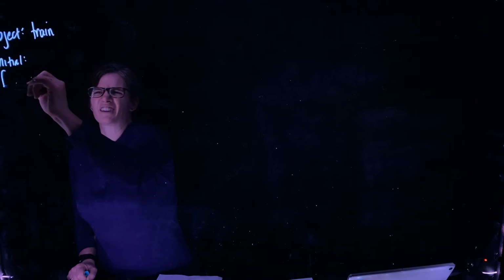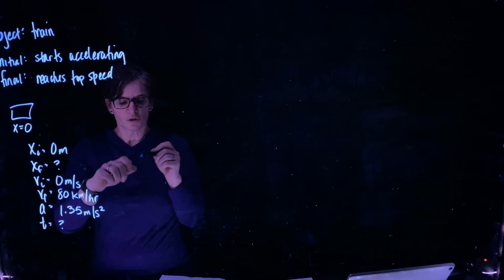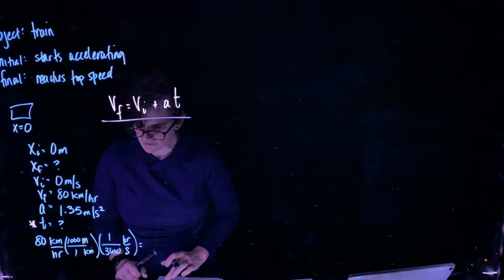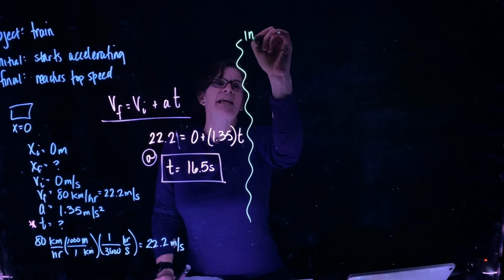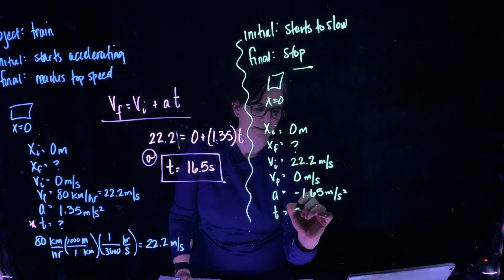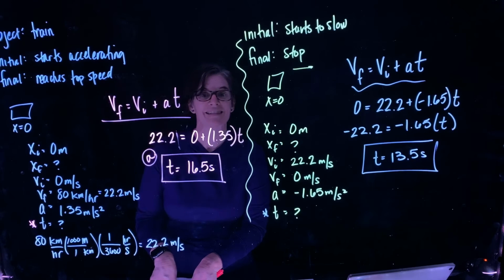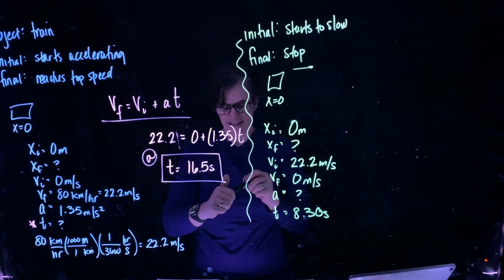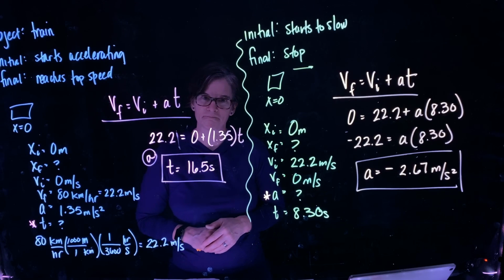1D Motion with Acceleration Example Problem; train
1. A light-rail commuter train accelerates at a rate of 1.35 m/s^2. How long does it take to reach its top speed of 80.0 km/hr, starting from rest?
2. The same train ordinarily decelerates at a rate of 1.65 m/s^2. How long does it take to come to a stop from its top speed?
3. In emergencies the train can decelerate more rapidly, coming to rest from 80.0 km/h in 8.30s. What is its emergency deceleration in m/s^2